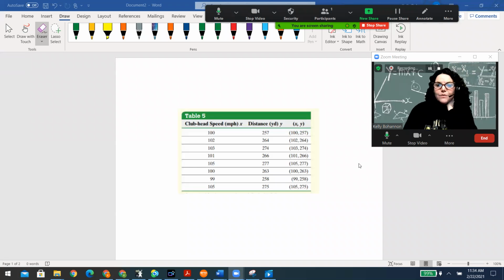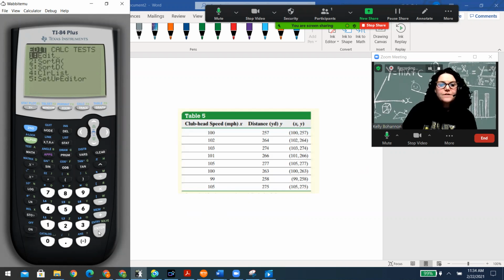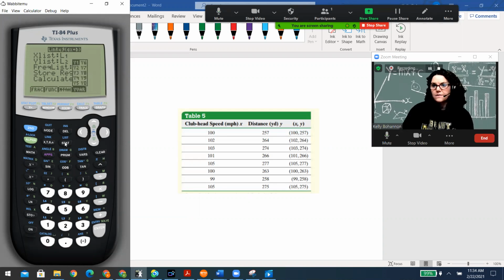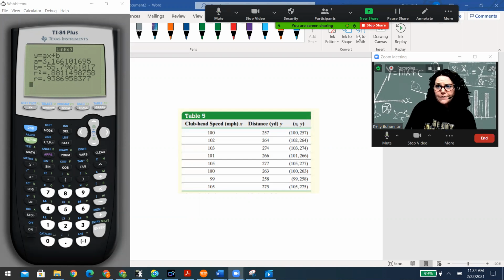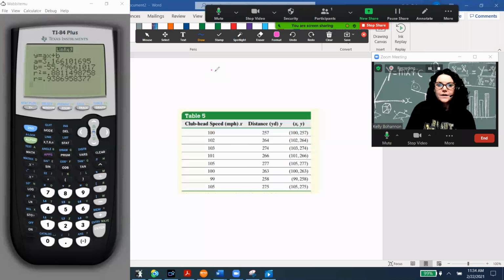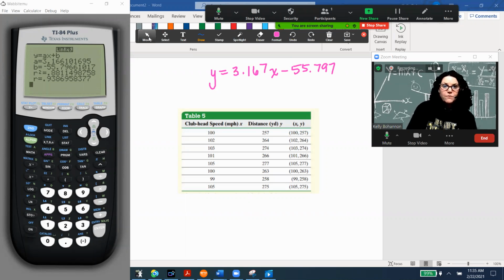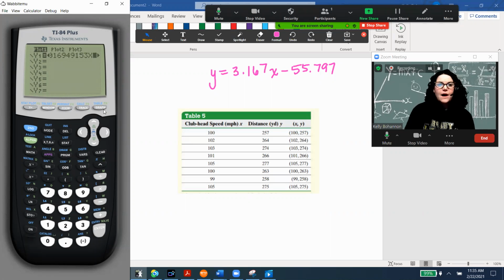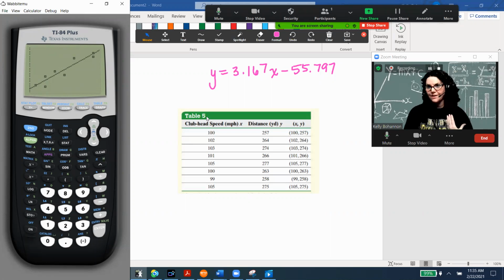4.2 Least Squares Regression Part 3